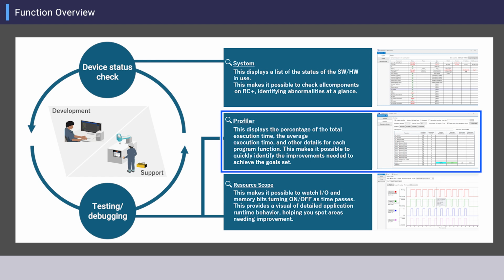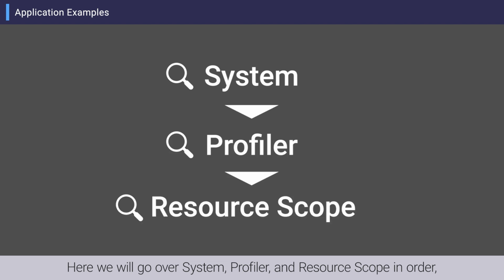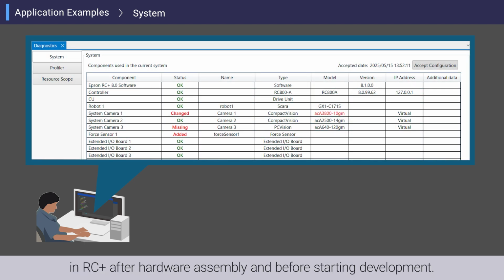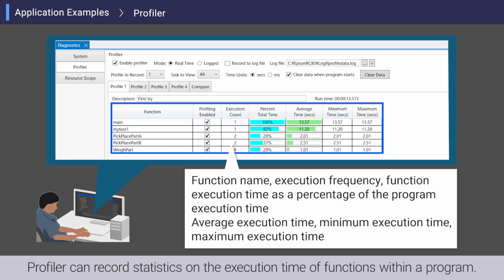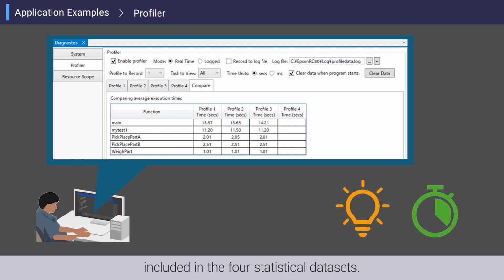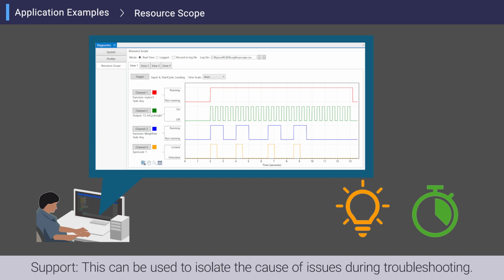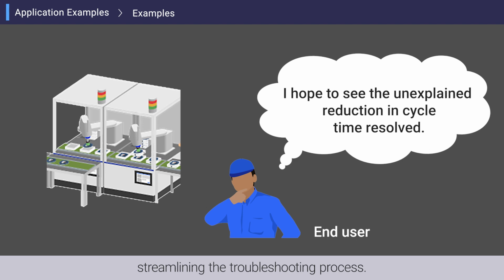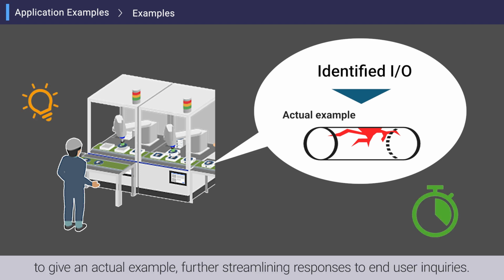1. New Feature: What is Diagnostics?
This video explains how to Diagnostics.
Refer to the EpsonRC+ UsersGuide manual regarding the use and specification of details.

◆Time Stamp
00:00~ Opening
00:06~ Topics
00:13~ 1. Function Overview
01:18~ 2. Application Examples
05:02~ Ending